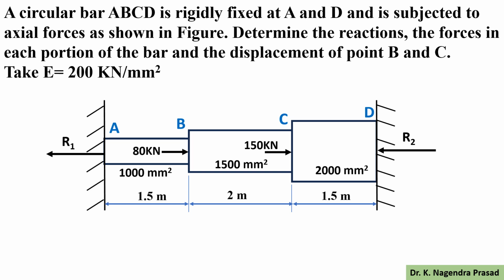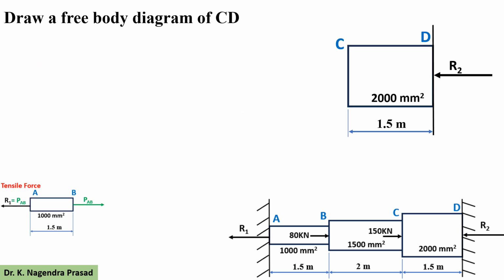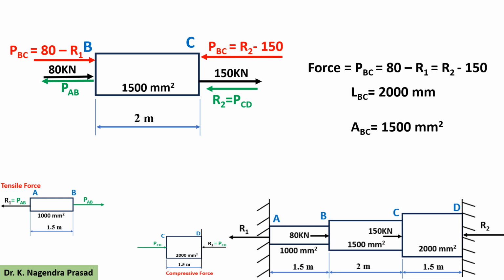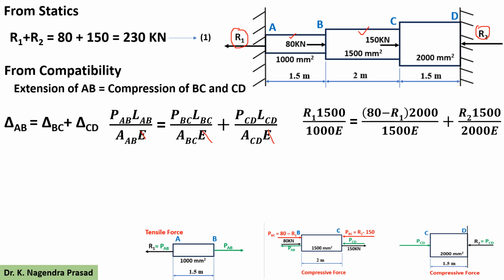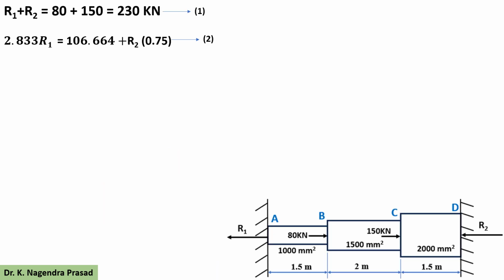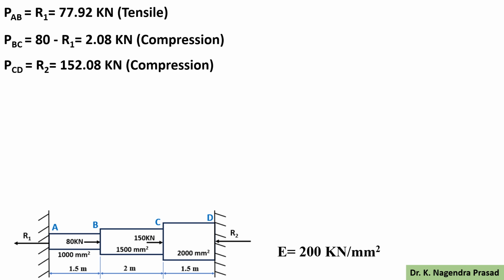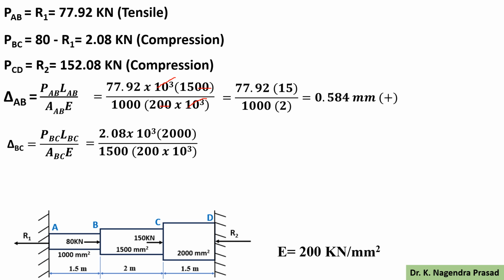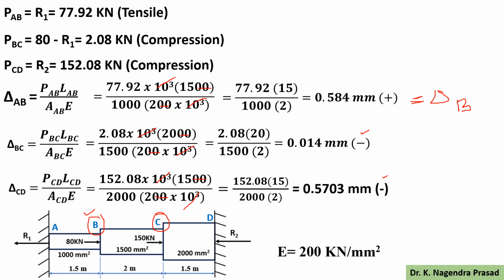Deformation Problems Explained | Strength of Materials | GATE | SSC JE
(Compound Bar)

(Compound Bar-2)

(Compound Bar-3)

(Compound Bar-4)

(Example Problem)

(Example Problem)

(Statically Indetermined)

(Equivalent Modulus)

(Temperature Stress)

(Elastic Constants)

(Volumetric Strain)

(Volumetric Strain-2)

A circular bar ABCD is rigidly fixed at A and D and is subjected to axial forces as shown in Figure. Determine the reactions, the forces in each portion of the bar and the displacement of point B and C. Take E= 200 KN/mm2.
In this lecture, we solve an important example problem on Deformation of a Bar (Deflection of Bar) using the Principle of Superposition from Strength of Materials.

This topic is very important for competitive exams like:

✅ SSC-JE
✅ RRB-JE
✅ GATE
✅ University Exams (Mechanical & Civil)

🔹 Topics Covered in This Video:

🔸 Deformation of a Bar under Axial Load
🔸 Deflection / Elongation of a Bar
🔸 Stress and Strain Concept
🔸 Formula for Extension (ΔL = PL / AE)
🔸 Principle of Superposition
🔸 Step-by-Step Numerical Problem
🔸 Exam-Oriented Shortcuts

✔ How to calculate deformation of a bar subjected to multiple loads
✔ Application of superposition in axial loading problems
✔ How to identify tension and compression in a bar
✔ Important problem-solving approach for SSC-JE & RRB

This concept is frequently asked in SSC-JE and RRB-JE Mechanical exams, and it forms the base for advanced topics like composite bars and statically indeterminate problems.